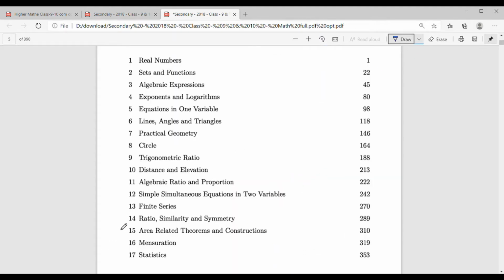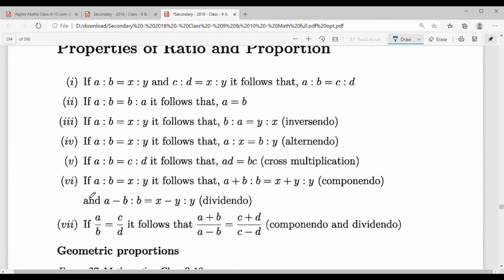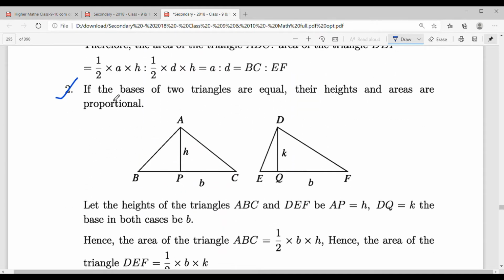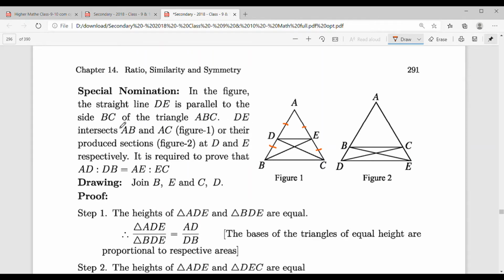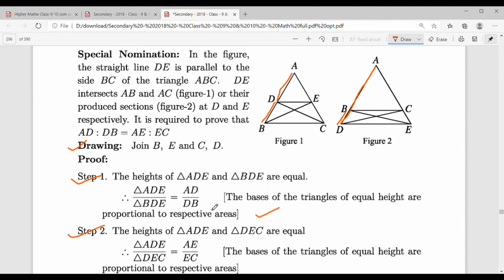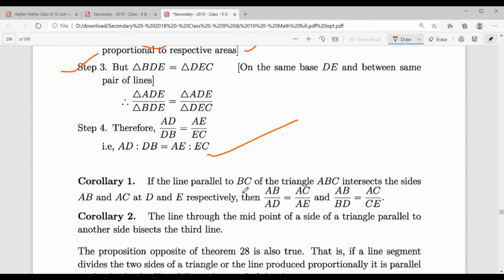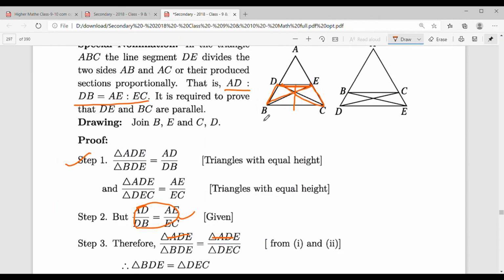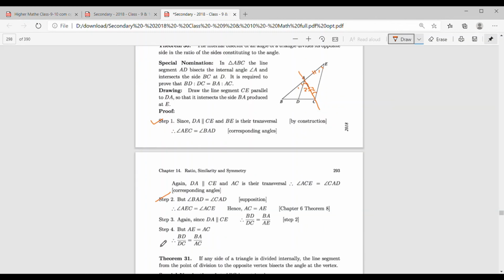Ratio, Similarity and Symmetry// Class 9 & 10 chapter 14